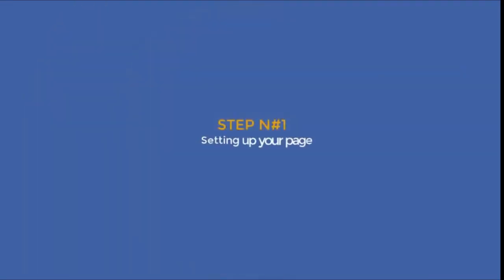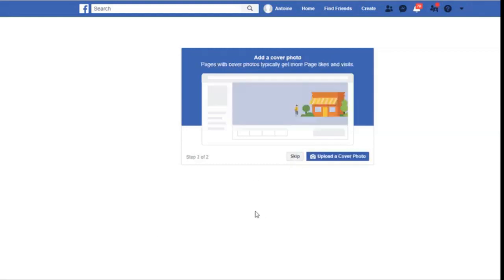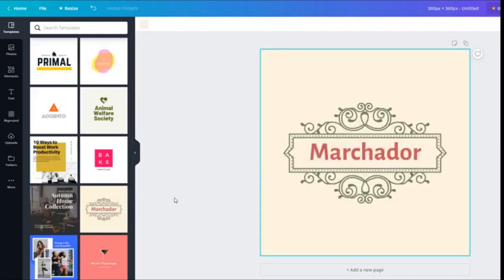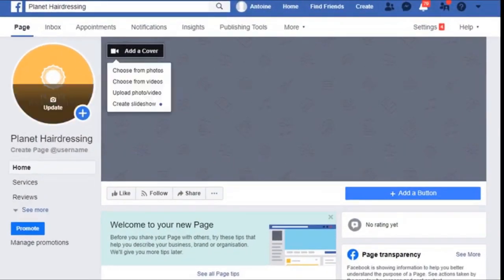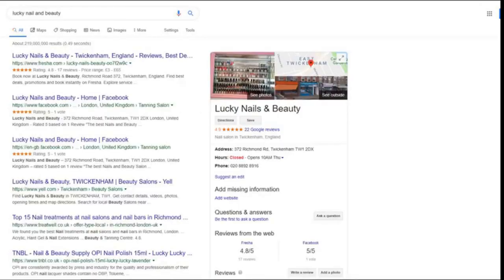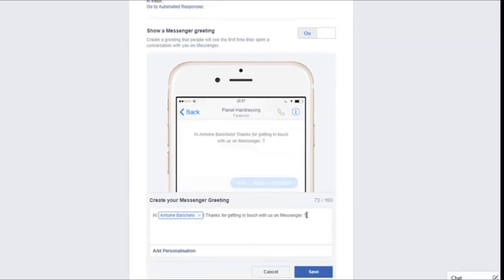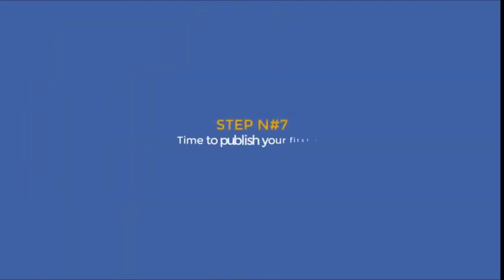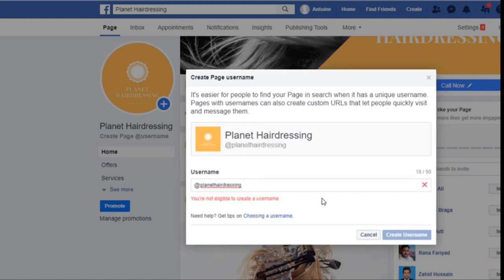2022 Facebook Business Page Setup Step By Step Walk Through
2022 Facebook Business Page Setup Step By Step Walk Through
How to Set Up a Facebook Business Page in 2022.
This is a step-by-step guide to setting up your Facebook business page for 2022,
The 2022 Facebook Business Page Set Up Guide,
This guide will walk you through setting up a Facebook business page for 2022,
2022 Facebook Business Page Setup Step By Step,
Creating a Facebook Business Page in 2022: Step by Step,
A step-by-step guide for setting up a Facebook business page in 2022,
Setting up a Facebook Page For Your Business in 2022: A Step By Step Guide,
The Set Up of a Facebook Business Page in 2022,
Set Up Your Facebook Business Page Step by Step in 2022.